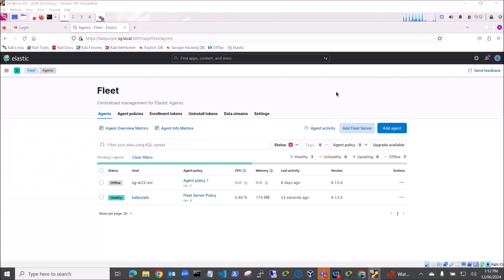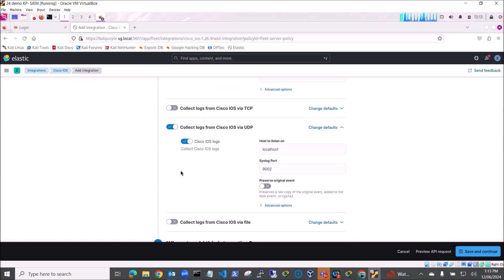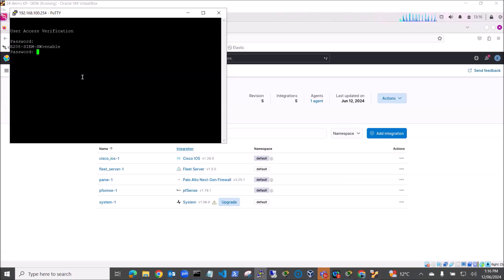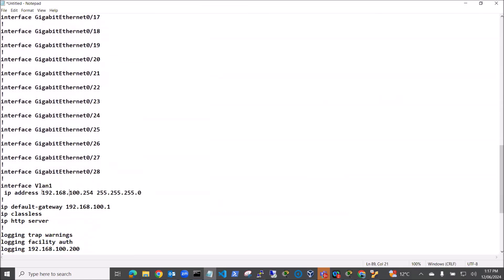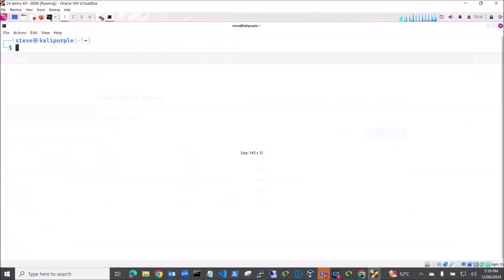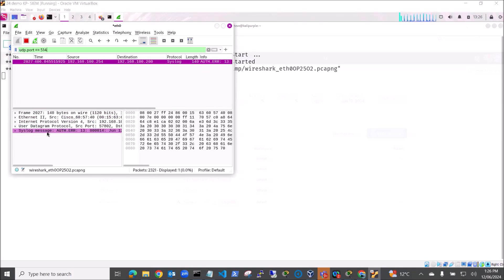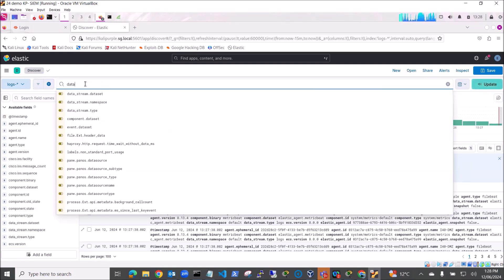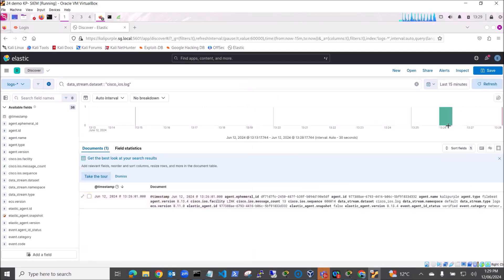Configuring Cisco Switch logging to Elasitc SIEM using fleet integration 130624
This video demonstartes configuring and testing a Cisco layer 3 switch to send logs to Elastic Security SIEM using syslog and Fleet cisco_ios integration